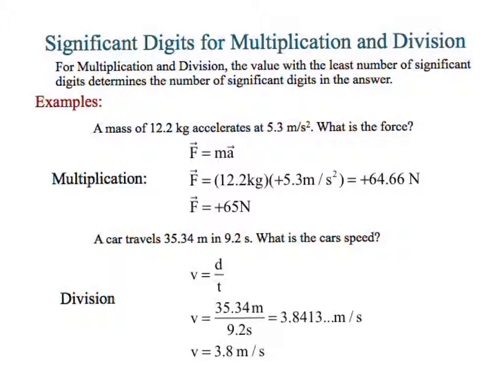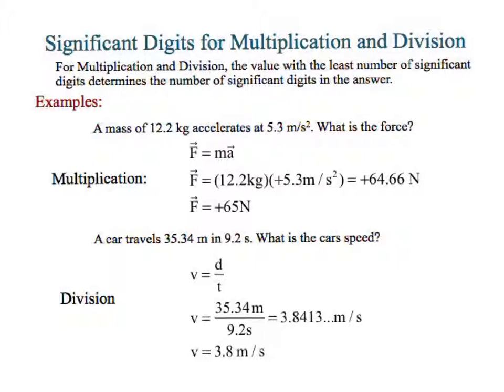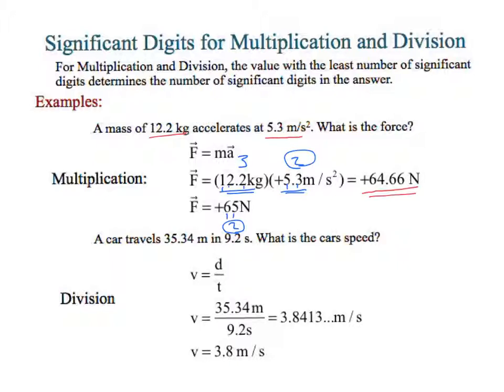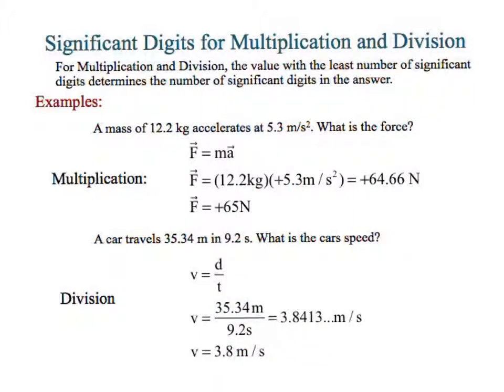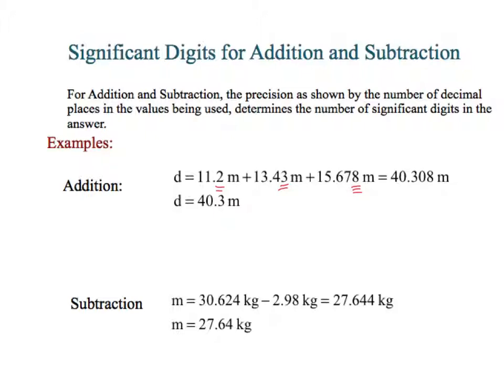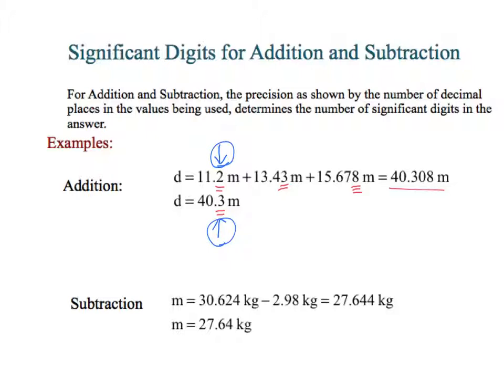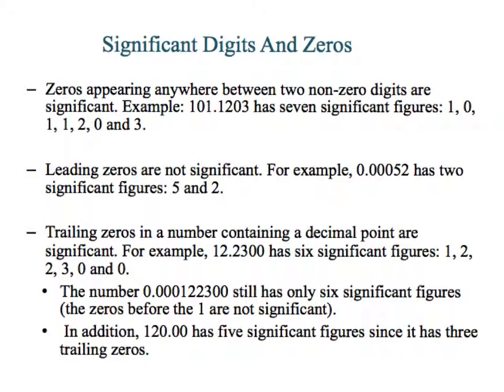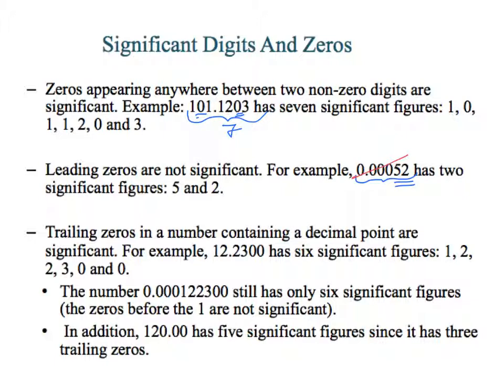Made with Explain Everything